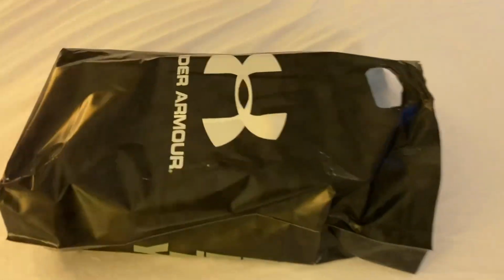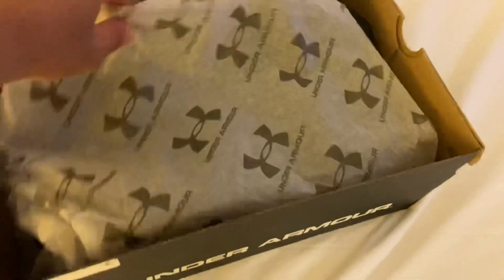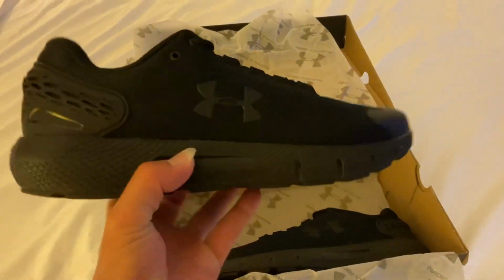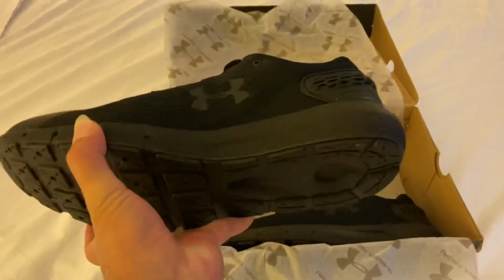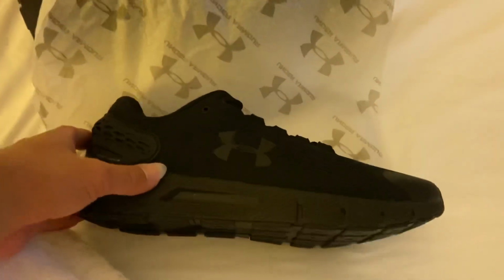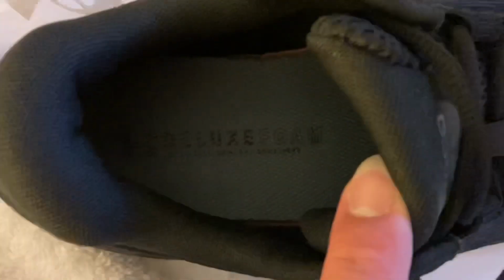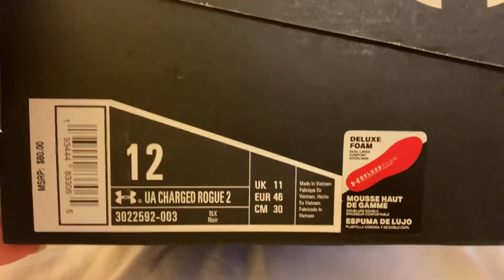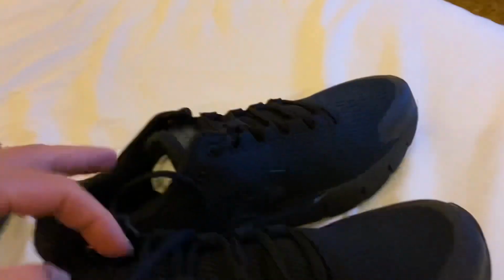Under Armour Rogue 2 shoes review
Bloody fast shoes with enough cushioning